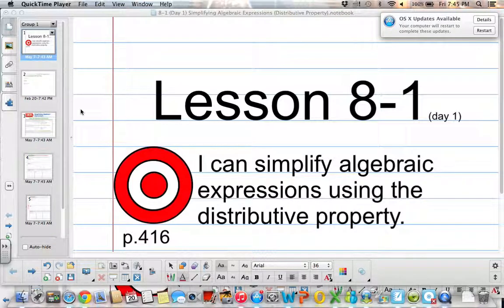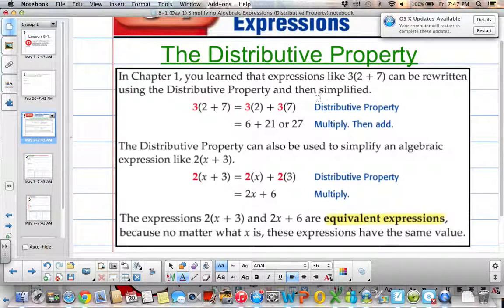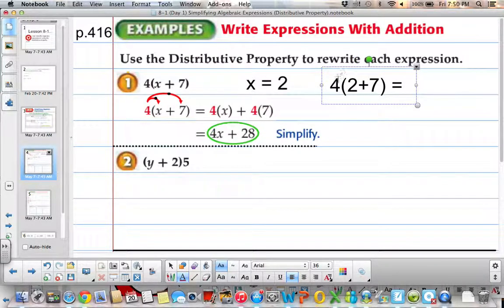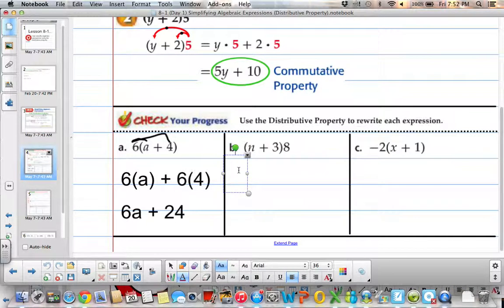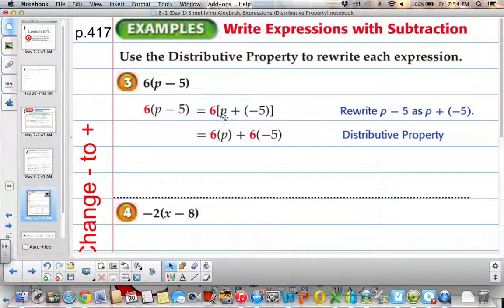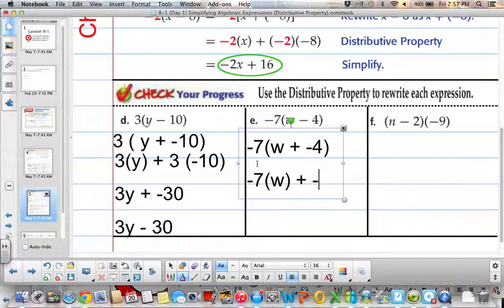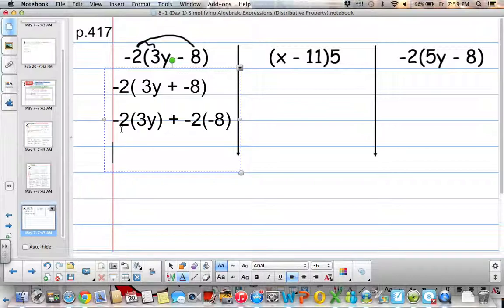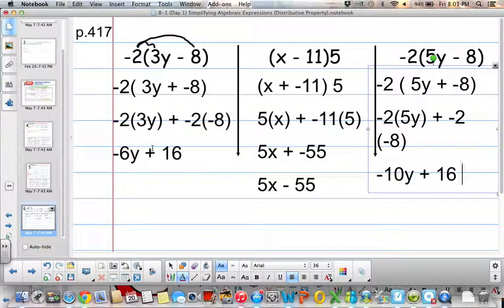8 1 simplifying expressions using distributive property, day 1